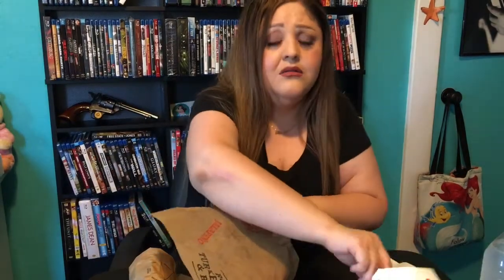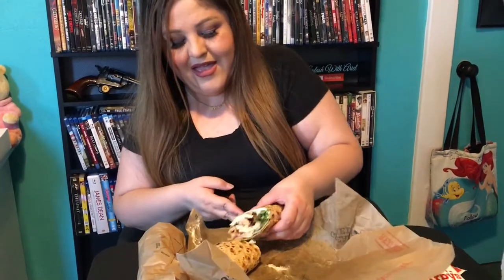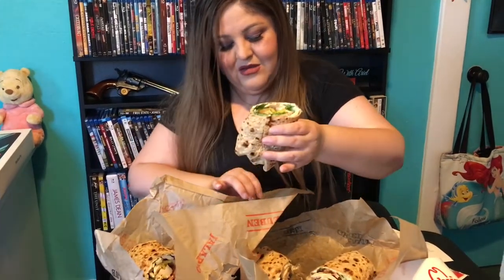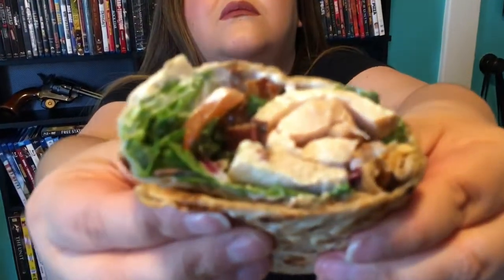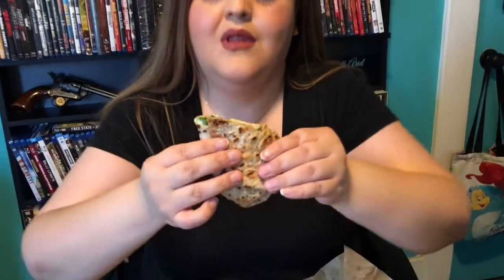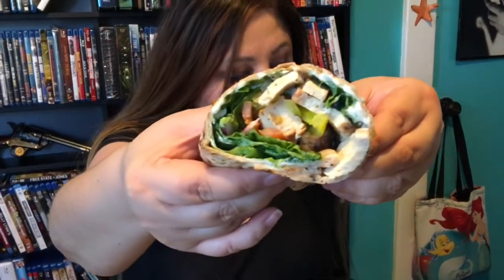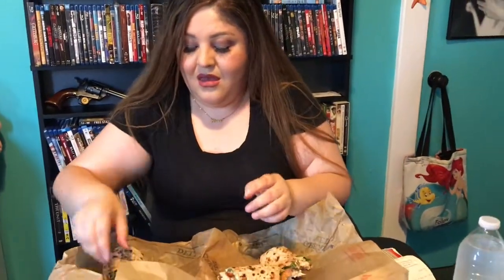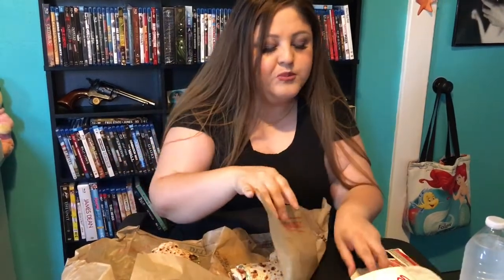Arby’s Sweet Potato Waffle Fries Creamy Mediterranean Wrap Jalapeño Bacon Ranch Wrap 07/30/2020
Trying out some menu items at Arby’s. So it’s chicken lol I thought it was turkey lol

Check out on YouTube- Master Chaos TV